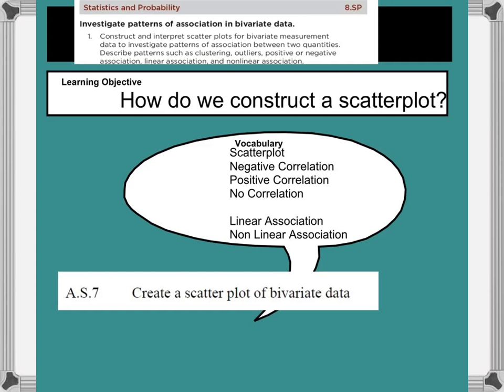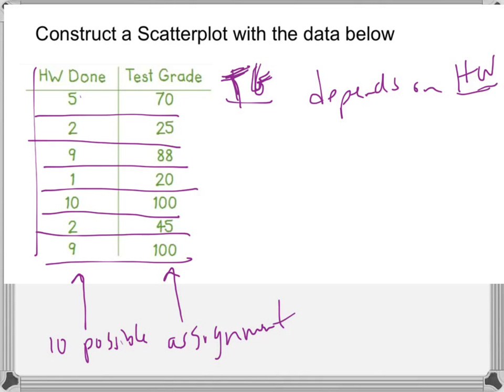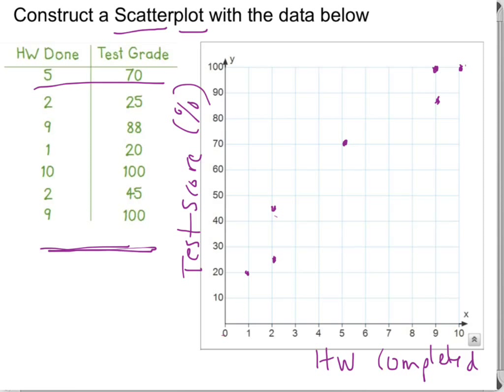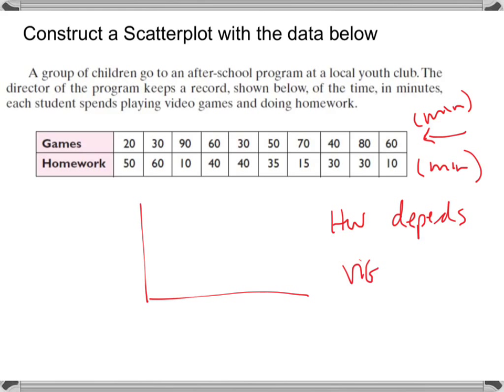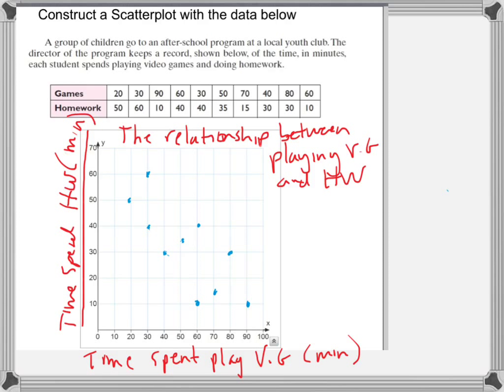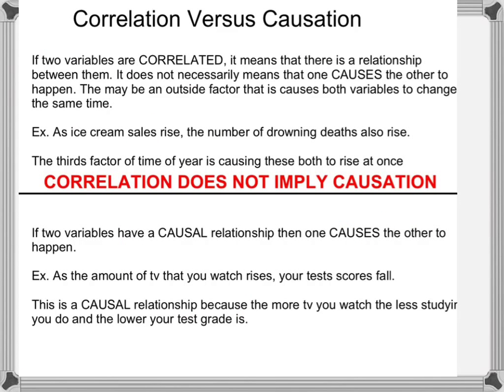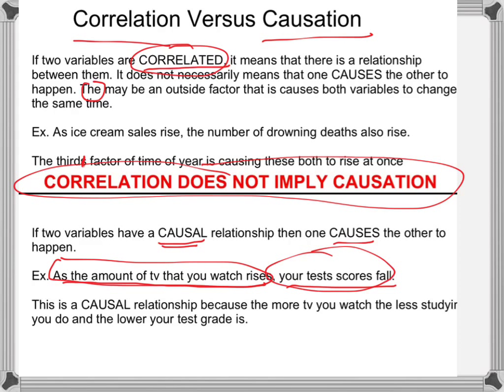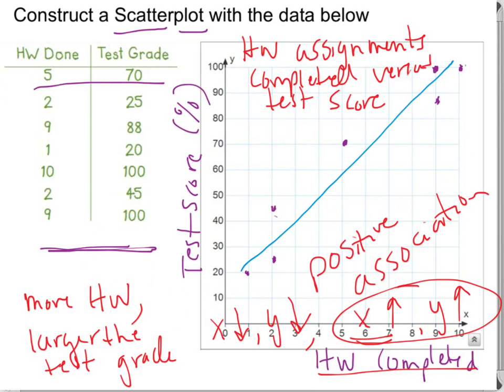How to Construct a Scatterplot